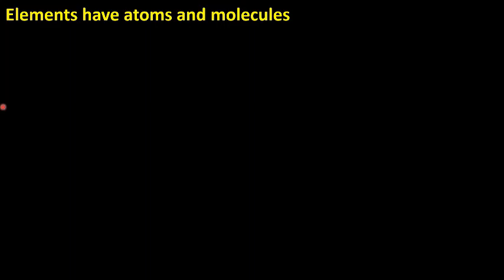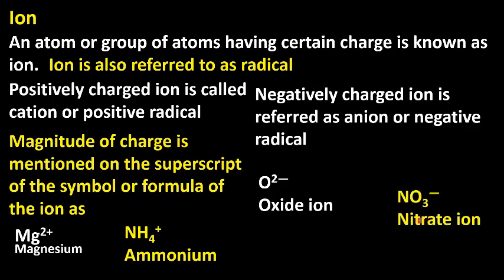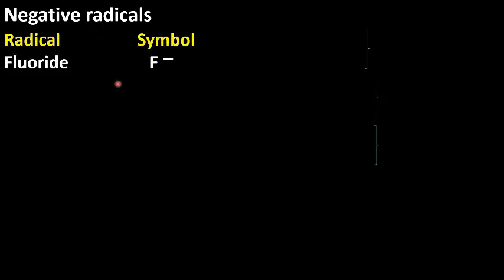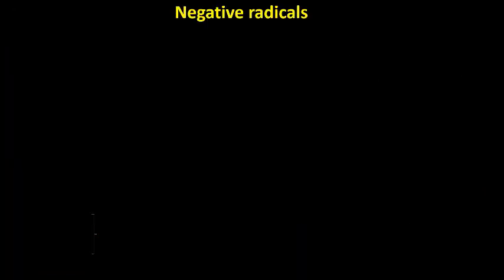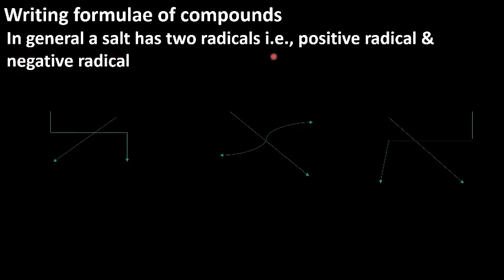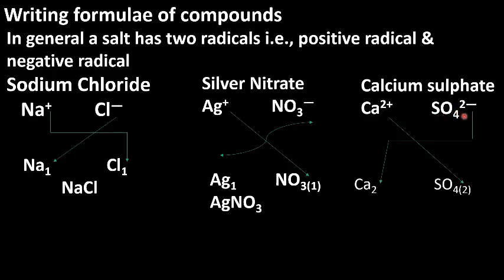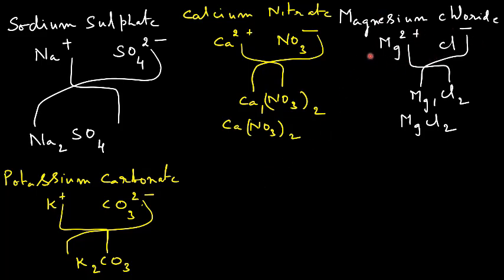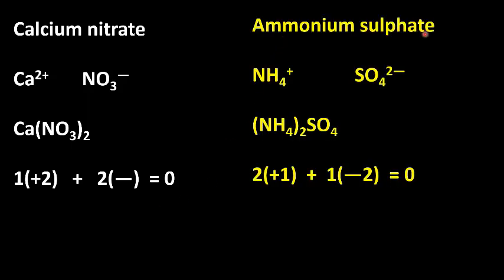ATOMS AND MOLECUELS WRITING FORMULAE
This module speaks the radicals and their symbols/formulae and how to write the formulae of compounds